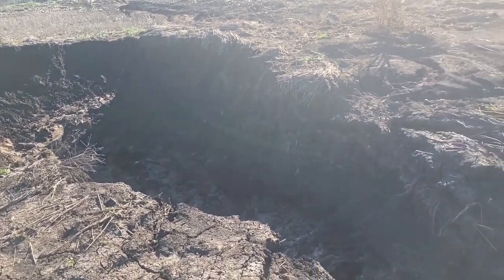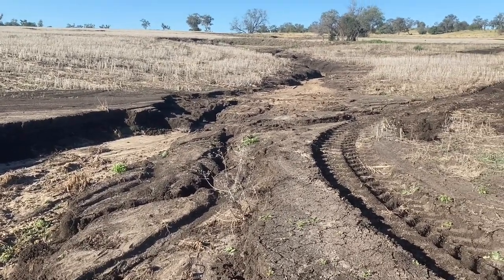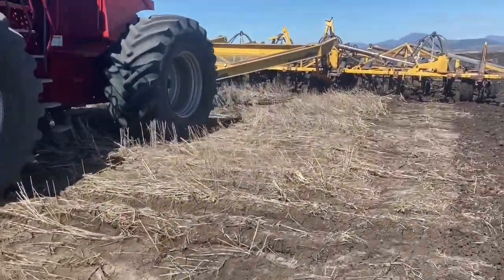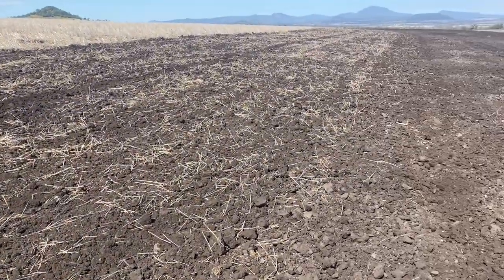Finished... Just in Time! (Vlog 9)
General Australian farming content. Currently cultivating to smooth out paddocks after flood to create an smooth seedbed.